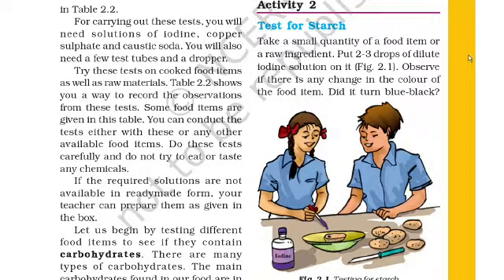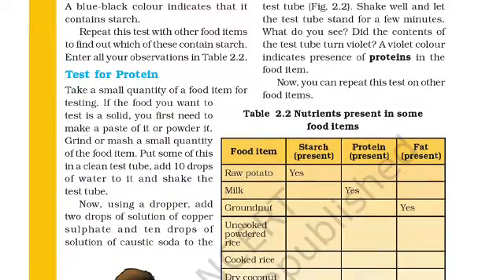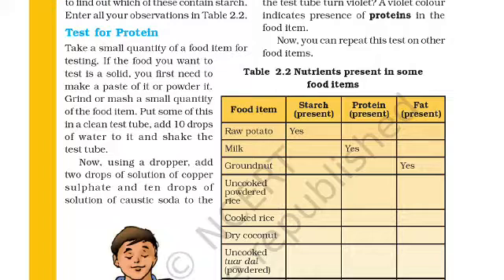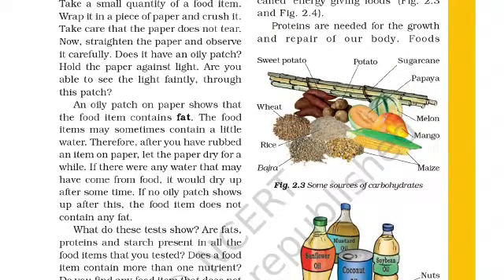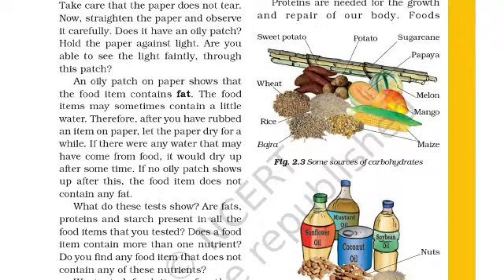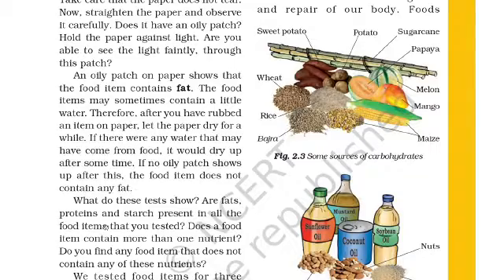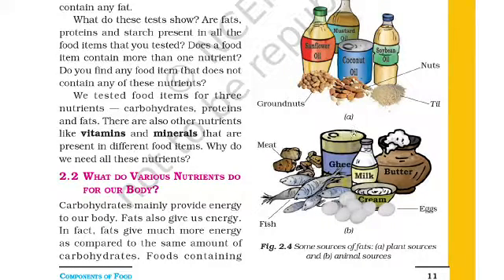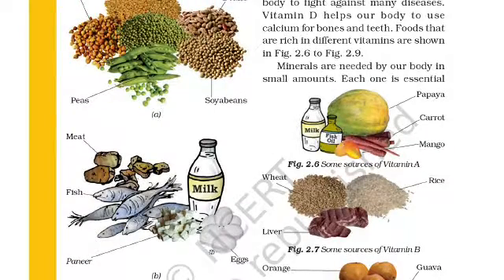Class 6 || Science || English Medium || Chapter 2 || Part 2